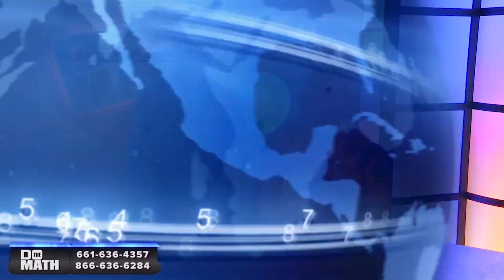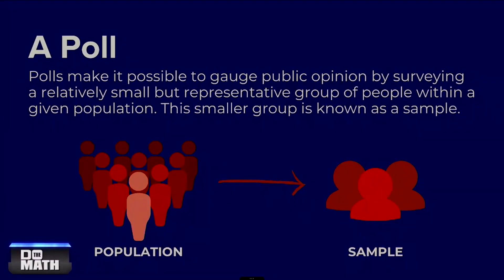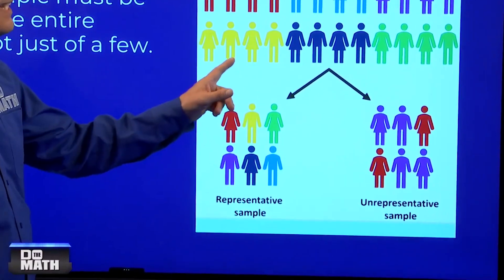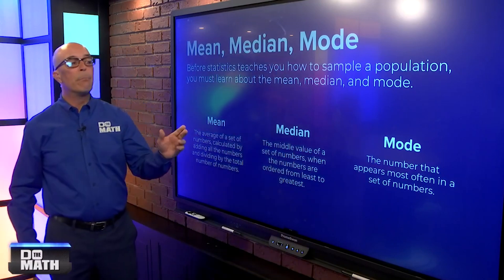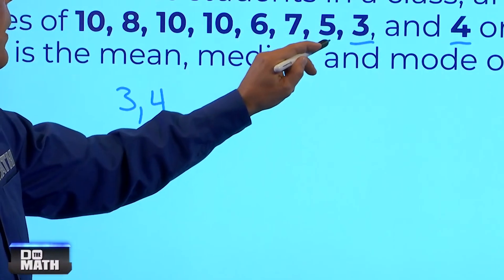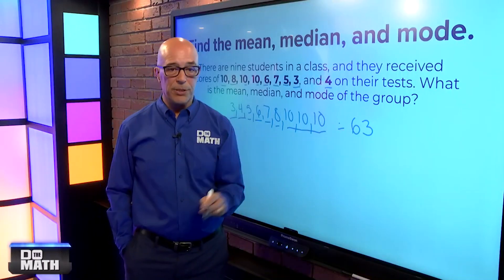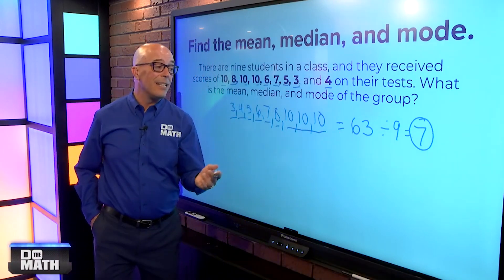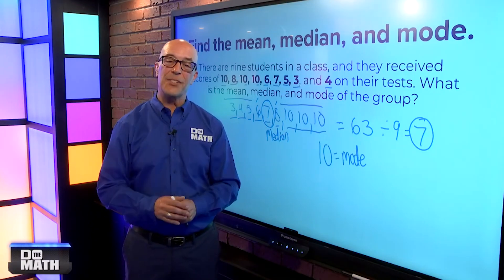Mean, Median, Mode with Mike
Problematic Thinking - Let's solve this together!

When looking at polling numbers, you must first understand how to gather the data correctly and then how to sort it effectively. Dive in with Mike to learn the basics behind mean, median, and mode.